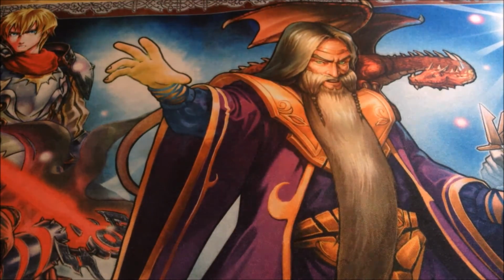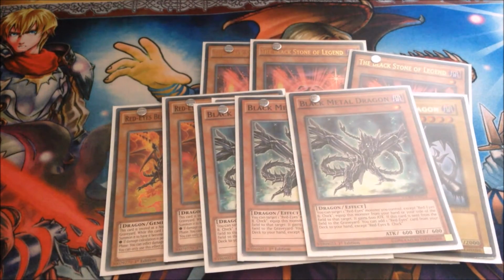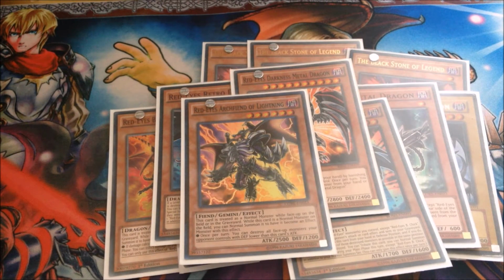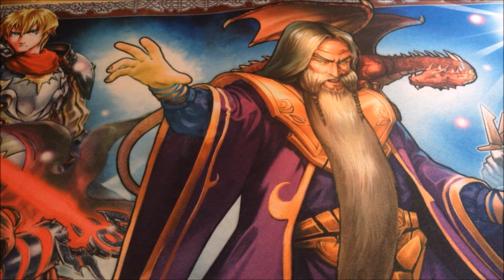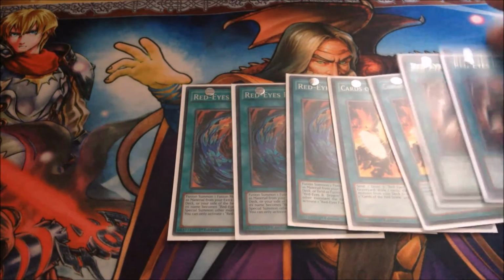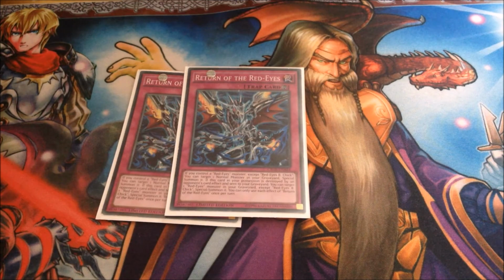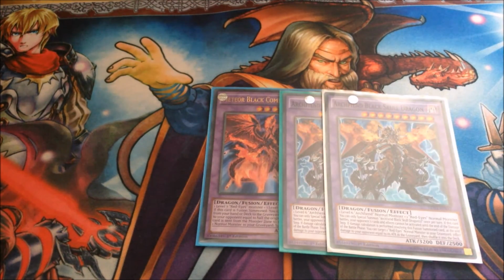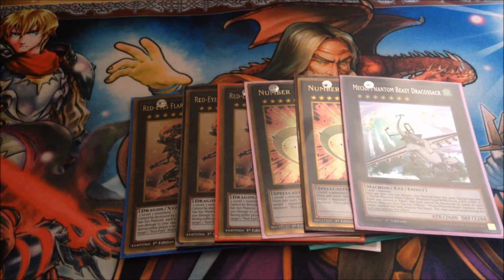Yugioh Red Eyes Deck Profile 2016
3x Black stone of legend
3x Red Eyes flare dragon
2x Red Eyes B dragon
3x Black Metal Dragon
2x Red Eyes retro dragon
1x Red Eyes Darkness metal dragon
1x Red Eyes archfiend of lighting
1x Meteor dragon Red Eyes impact
1x Summoned Skull

Spells
3x Red Eyes fusion
2x Cards of the red stone
2x Red Eyes insight
1x Raigeki
1x Catalyst field
1x Soul charge
1x Seven sword of seven stars
1x One for one
1x Allure of darkness
1x Foolish burial
1x Twin Twister

Traps
2x Return of the red eyes
2x Mirror force
1x Red Eyes spirit
1x Jar of Avarice
1x Torrential tribute
1x Bottomless traphole
1x Solemn warning
1x Solemn strike

extra
1x Meteor black comet dragon
2x Archfiend black skull dragon
3x Red Eyes flare metal dragon
2x No 11 Big eye
1x Mecha phantom beast Dracosack